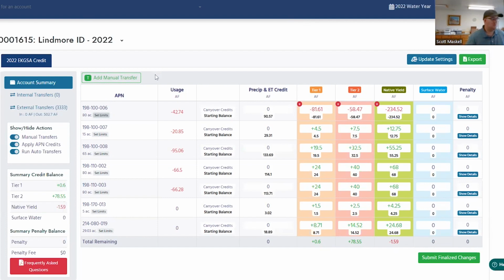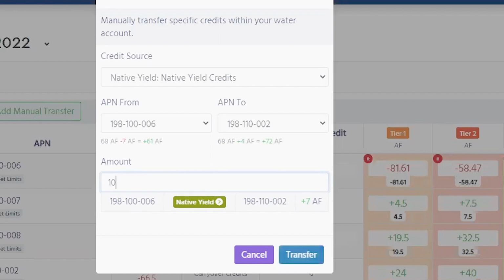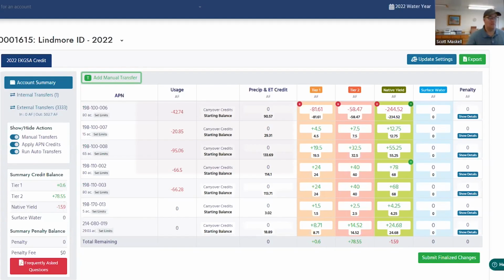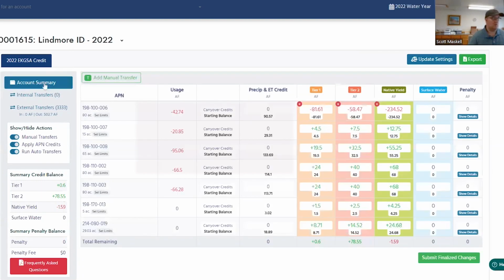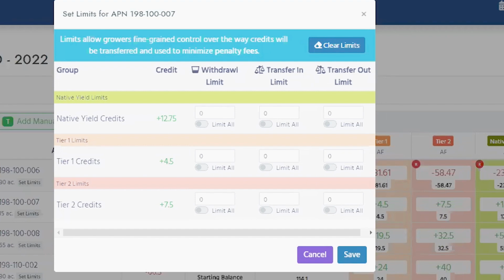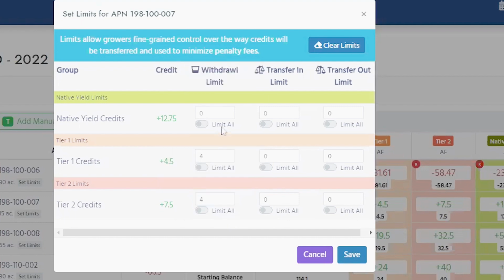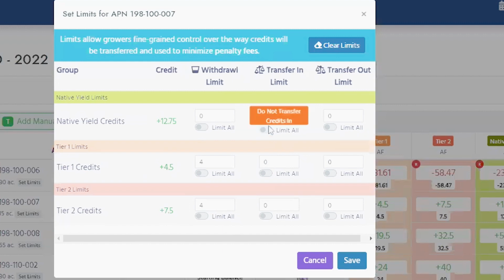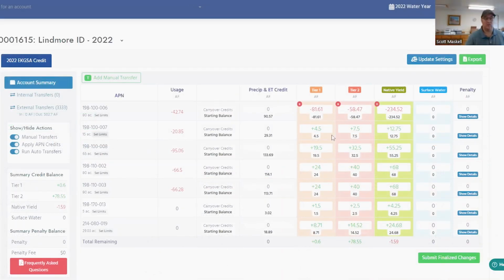Credit Manager: Using Manual Mode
Scott Maskell explains how to use the Credit Manager's manual mode within the Water Dashboard.